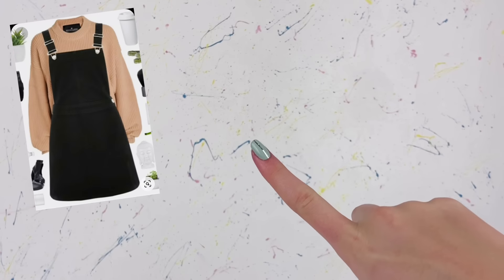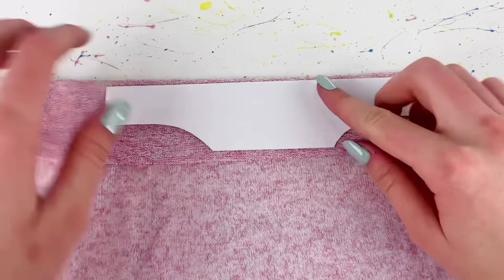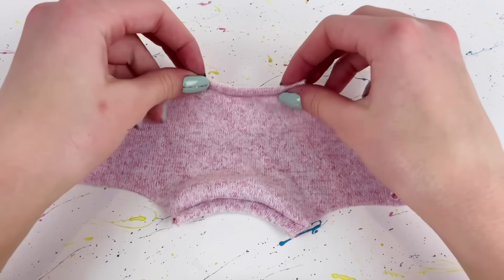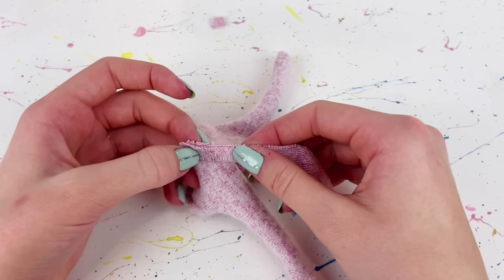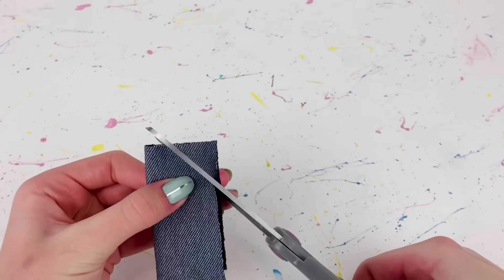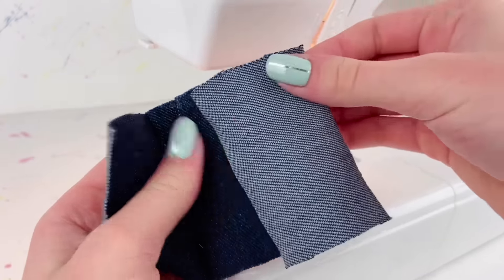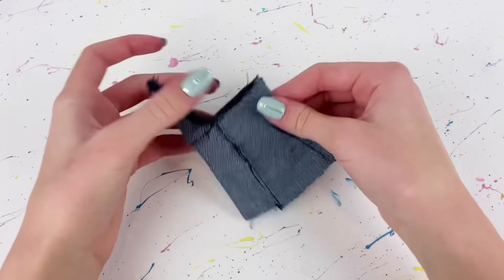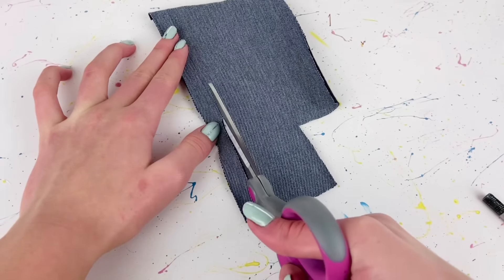DIY Barbie Doll Outfit! Overall Dress & Cropped Sweater! How To Make Trendy Realistic Barbie Clothes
Hey Everyone! Today I have another Barbie doll clothing tutorial for all of you! In today’s video I’m showing how to make a mini overall dress and cropped sweater for you Barbie dolls! I really hope you enjoy and maybe give this diy a try yourself! ENJOY!